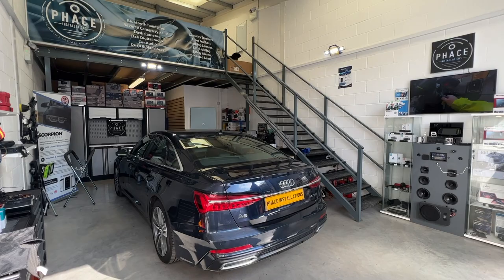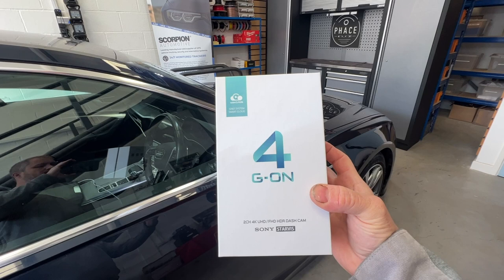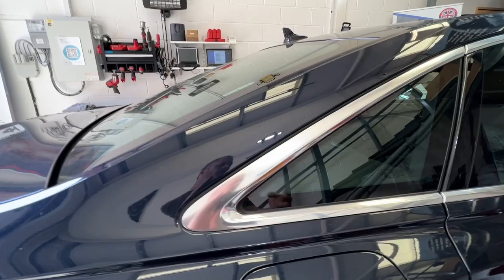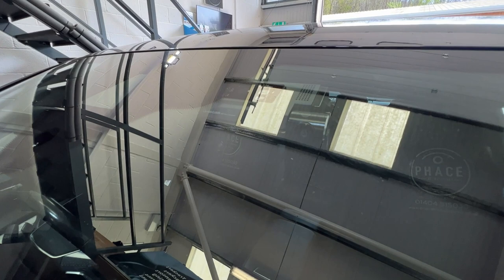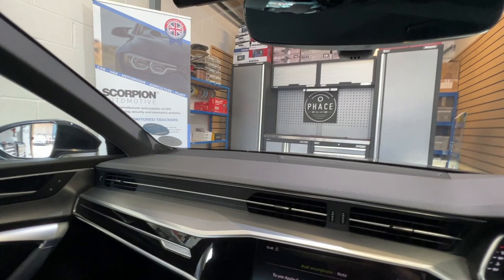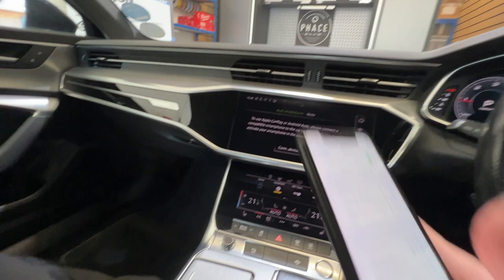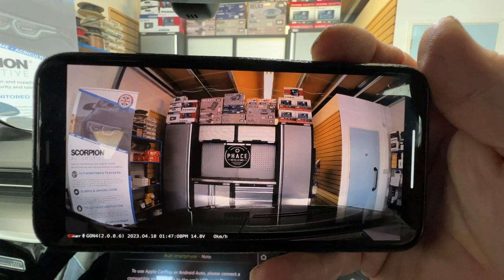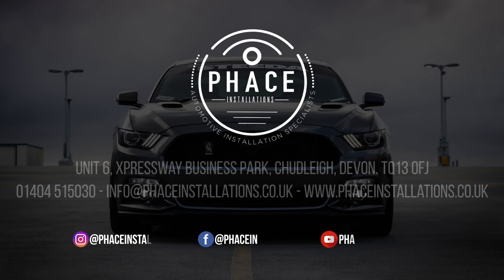AUDI A6 - GNET GON 4K DASH CAMERA FROM PHACE INSTALLATIONS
Are you looking to protect you and your vehicle with a dash camera?

This customer decided it was time to protect themselves with the TOP OF THE RANGE dash cam from GNET

The GNET GON4 Front and rear dash camera is an outstanding camera due to it's reliability and high end features

*4K Resolution (Front cam)
*1080 Resolution (Rear cam)
*Sony Starvis image sensor
*WiFi
*GPS
*Parking mode (Record when the engine is off)
*Motion detection
*APP (Apple & Android)
*64GB memory card

All the above makes this camera a fantastic product and hence why it is their top of the range product.

Book your vehicle and don't leave it to chance
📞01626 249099